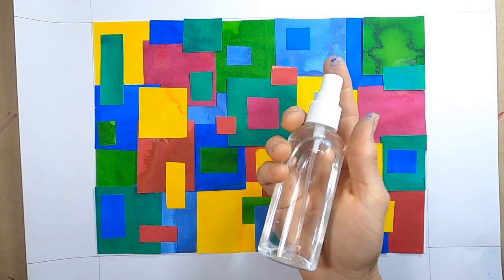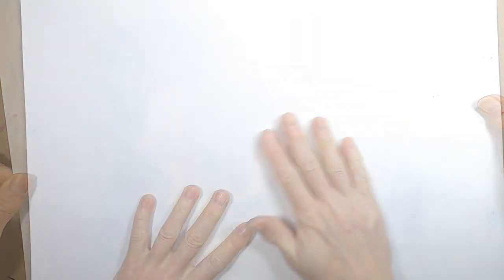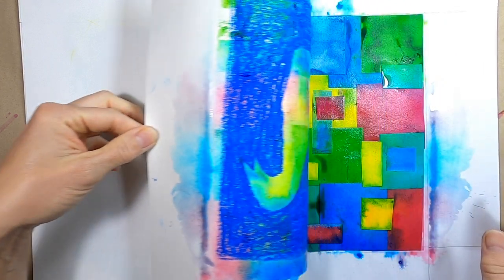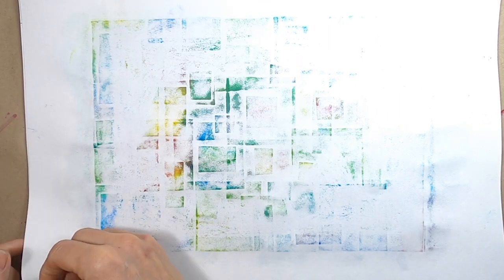Elmer the Elephant: Printmaking Project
In this video I demonstrate how to make a transfer printing plate, to create a mixed-media design inspired by the story of Elmer the Patchwork Elephant.

For this project you will need Edicol (or Food and Finger) Dye, which comes in a powdered form. When mixed with water it creates brilliant colours that are non-permanent when dry.  Available from arts and crafts stores, Edicol dye is a versatile painting medium for younger years.

This project is suitable for primary/elementary school aged students.